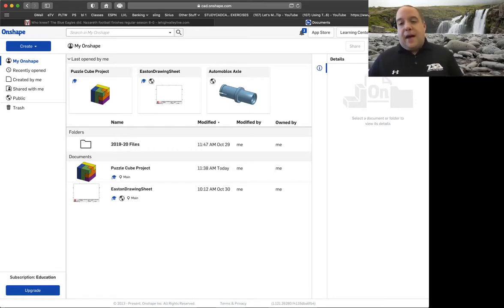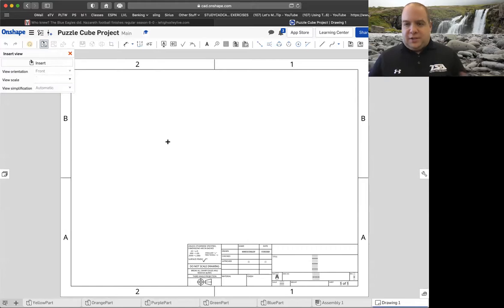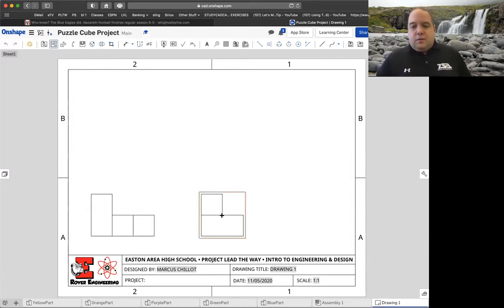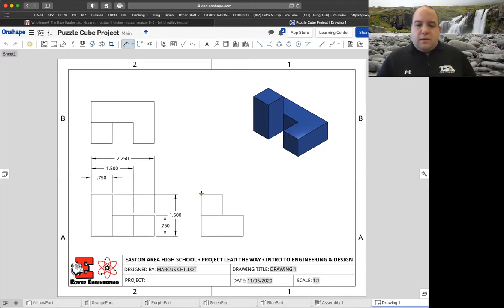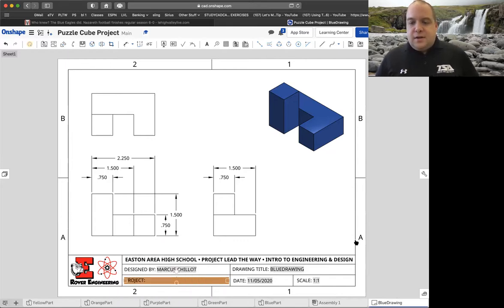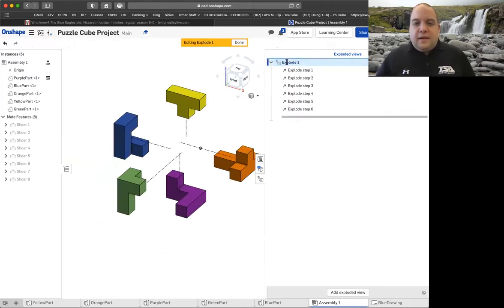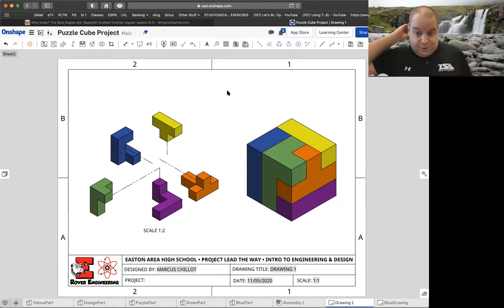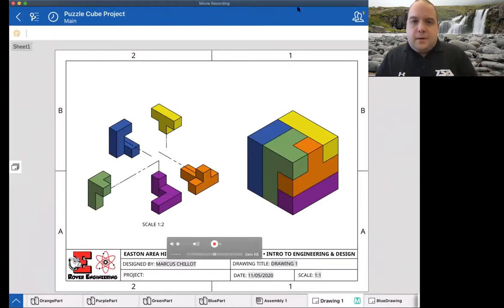PLTW IED: Onshape - Creating Exploded Views & Drawing Sheets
Onshape - Creating Exploded Views & Drawing Sheets for Distance Learning